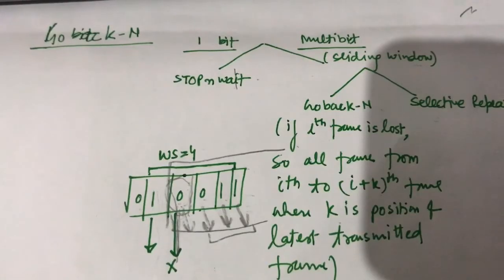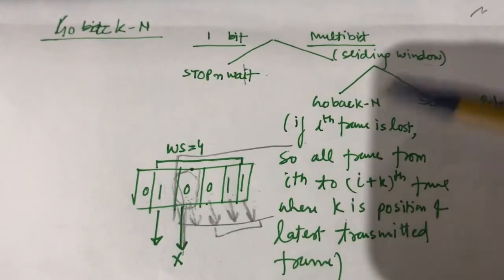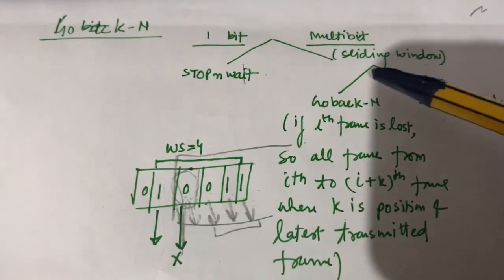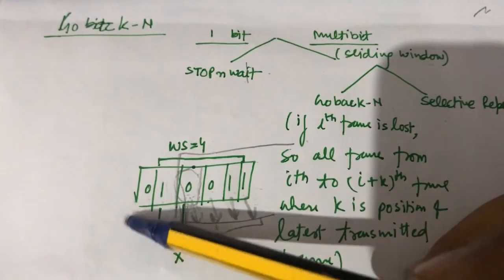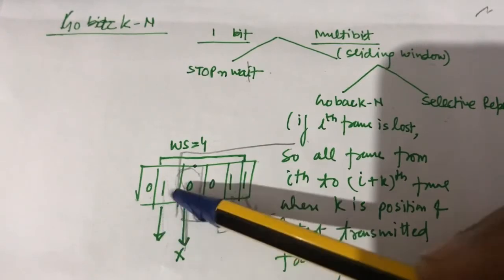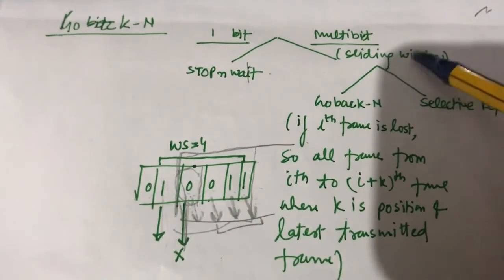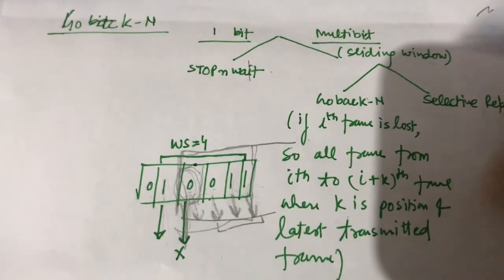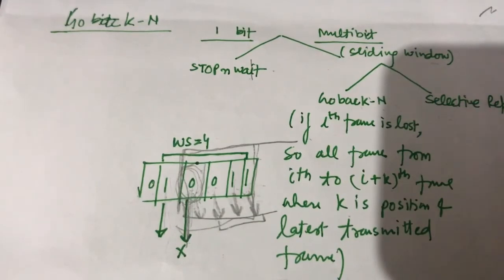Intro of Sliding Window Go-back N protocol